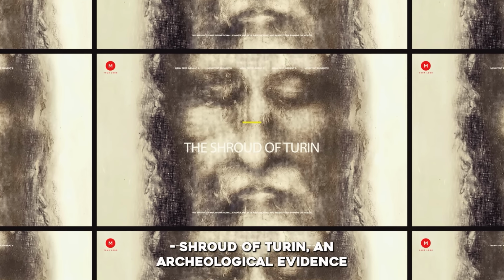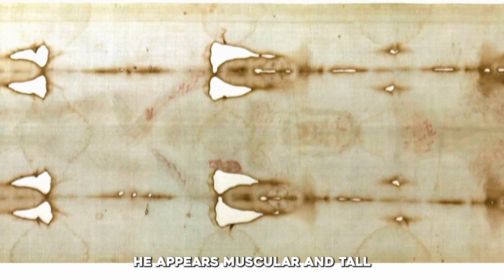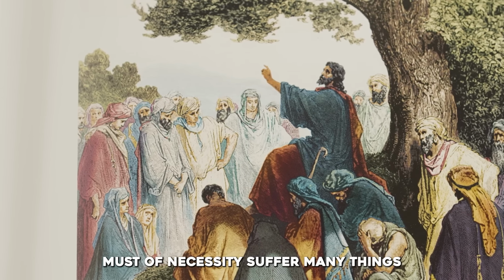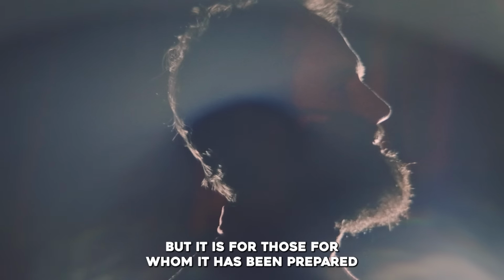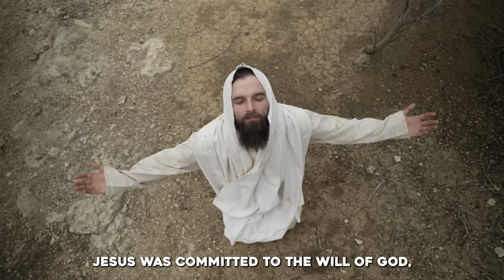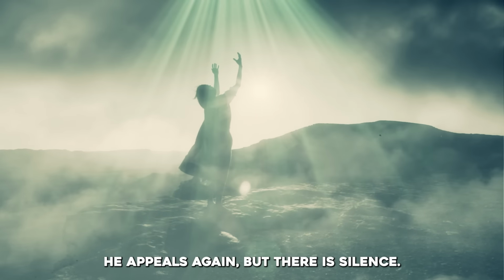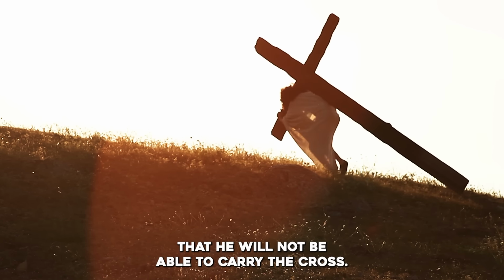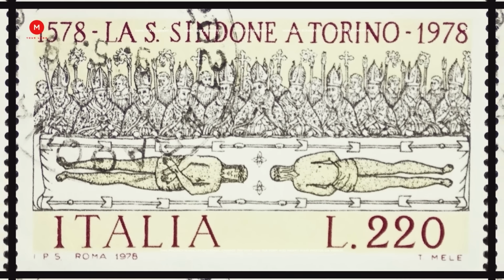The SHROUD OF TURIN Reveals Archaeological Evidence for Jesus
►Speech is completely original and produced exclusively by Grace Digital Network
►Footage licensed through Filmpac.com and Storyblocks
►Animation: Tina Davidson
►Writer: David Kolawole
►Sound Design: Coker Esther

All scripture animations are derived from the King James Bible (KJB) or simply the Authorized Version (AV)

Our purpose, when making these videos, is to make quality educational motivational videos and share these with our viewers.

Note: We own copyright to the footages and background music used in this video.

🎬Clips Channel🎬

Title: The SHROUD OF TURIN Reveals Archaeological Evidence for Jesus

Our work is original and drastically rearranged with unique editing to bring the best from the message. Creative effects are added to highlight certain areas in the message. when there are two or more speakers it is done in a conversational manner meaning they complete each other sentences while staying on topic, intermittent sampling is also applied.